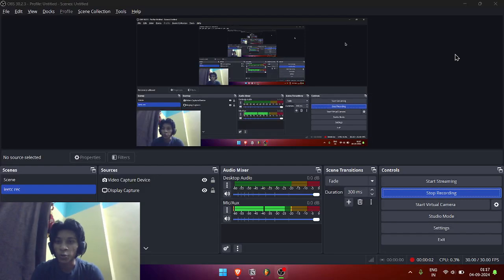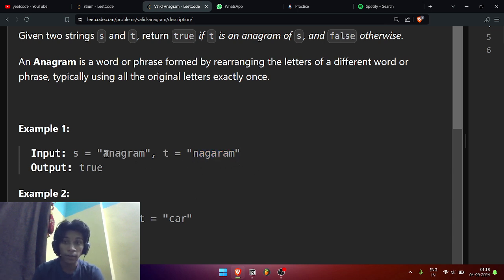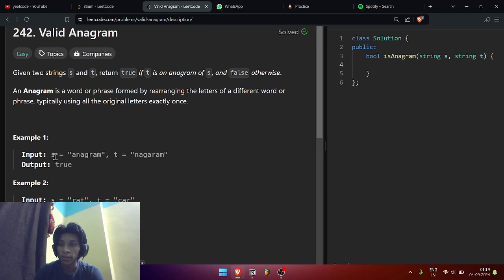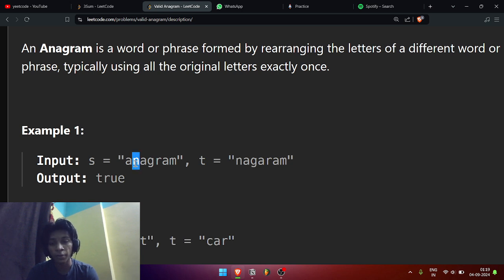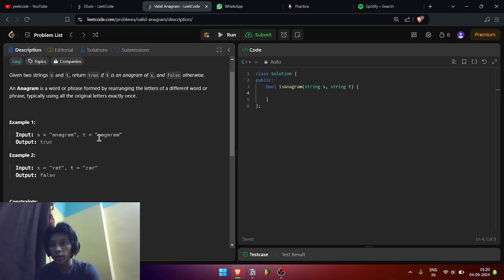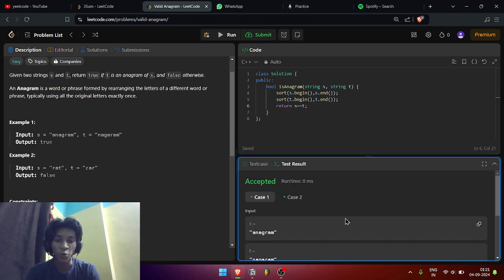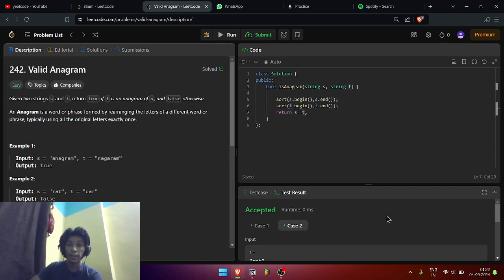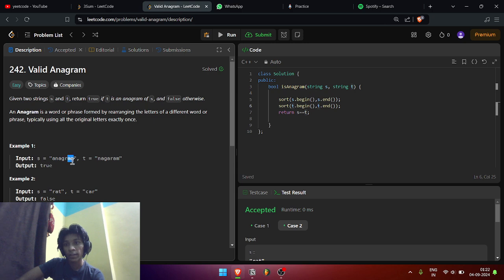EASIEST QUESTION EVER .....Valid Anagram Leetc 242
And, yup, the easiest solution probably